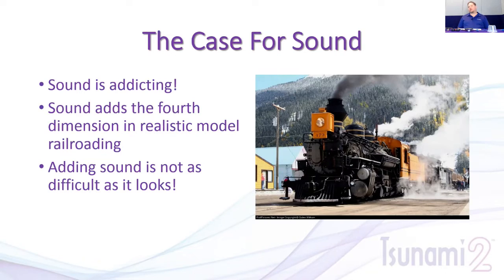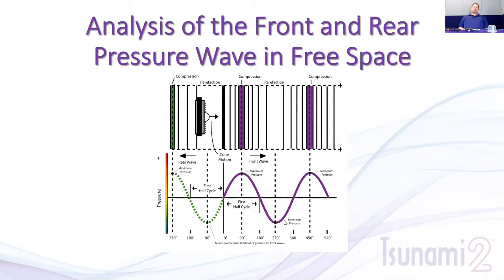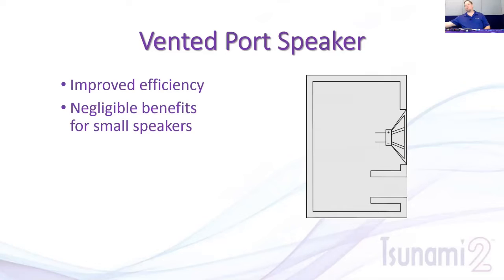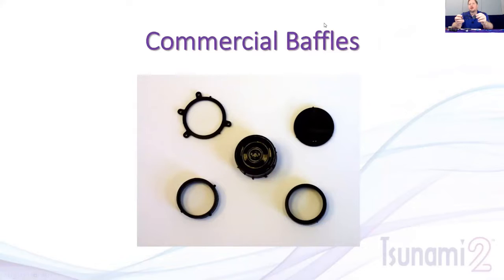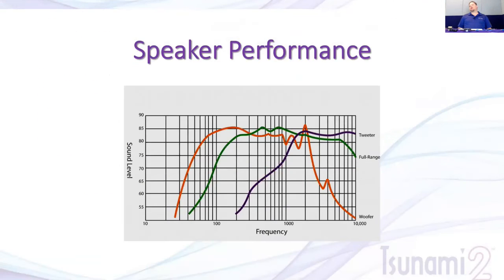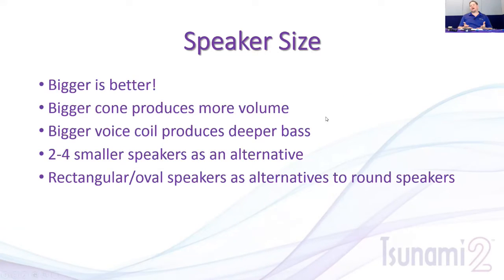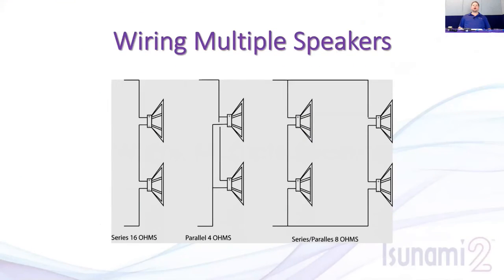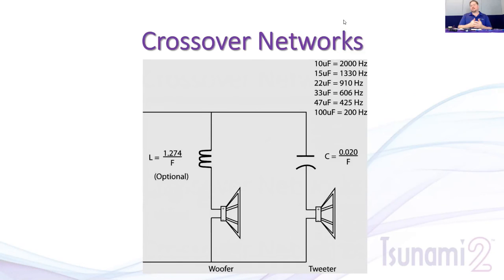Sound Theory | Speakers, baffles & more! (Webinar 5)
In this SoundTraxx webinar, we review sound theory, speakers and more to help you get the best sound out of your model train in every install!

Let's dive into the case for sound, why you want to add it, and what the addition of Tsunami2 sound can add to your model trains operations. We’ll look at the science of sound, what it takes to add sound to your model, how to build a baffle and ways to help enhance the sound in your models.